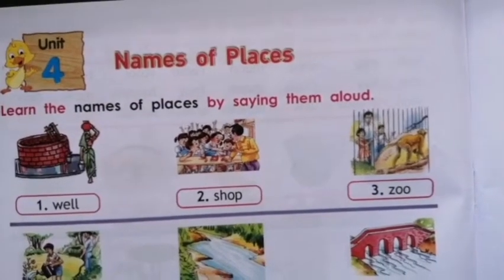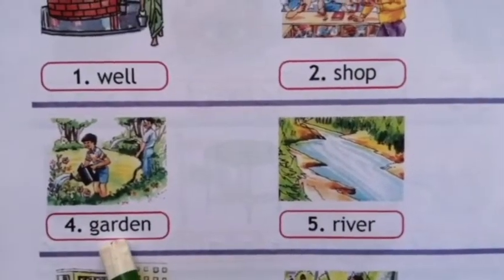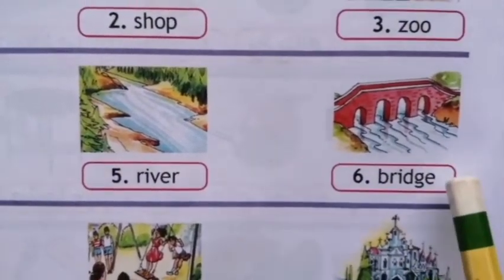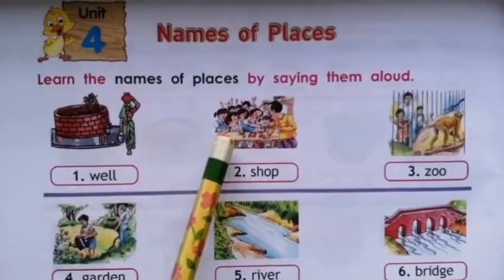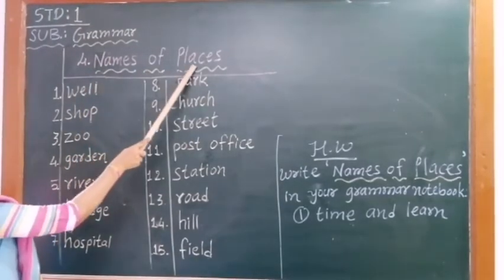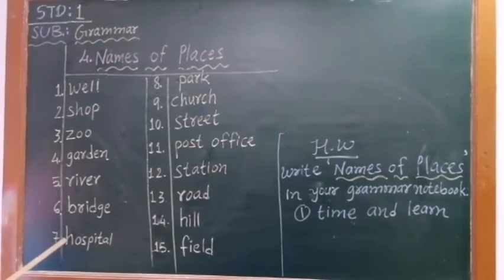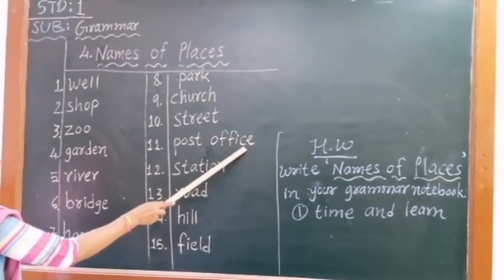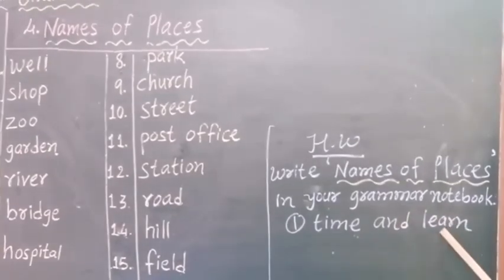Std. 1st Grammar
Unit-4 Names of Places